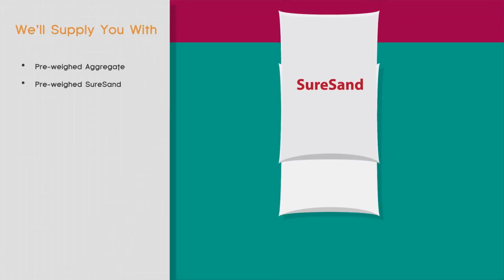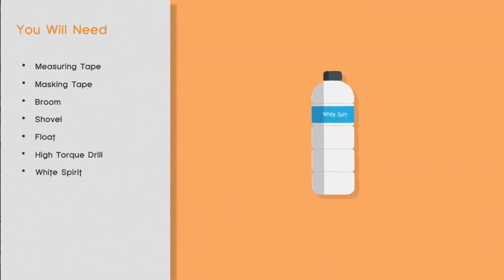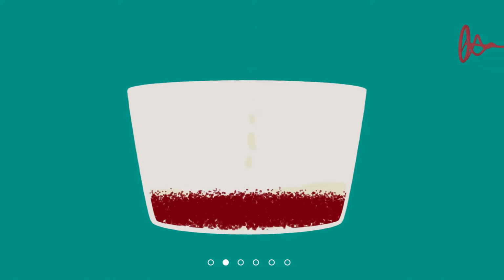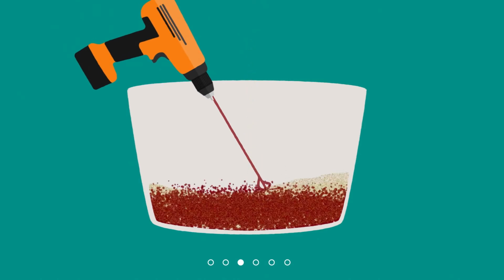Resin Bound TradePack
Designed for experienced tradesmen and builders to install permeable resin bound paving on their own projects.
TradePacks can be used to create beautiful, hard wearing eco-friendly surfaces.

TradePacks are delivered with full mixing and installation instructions, a 40 litre bucket and paddle whisk attachment (drill not inc.)